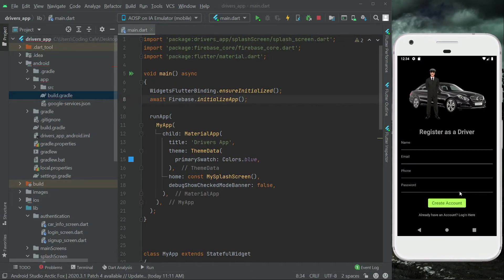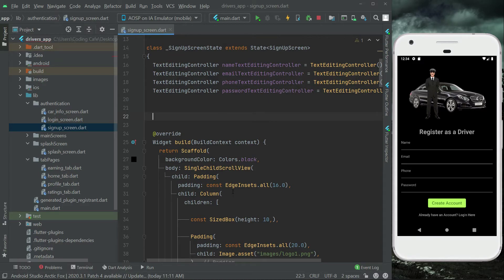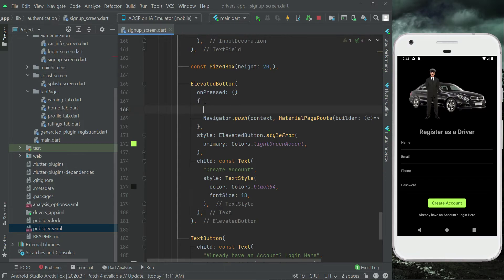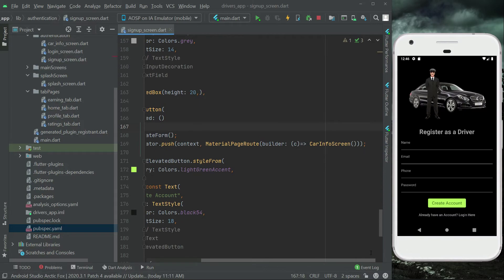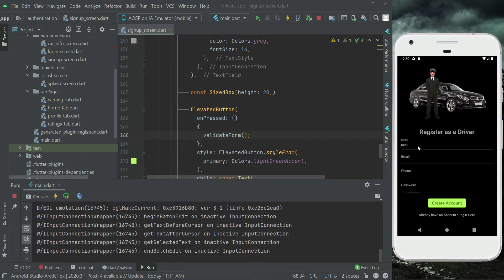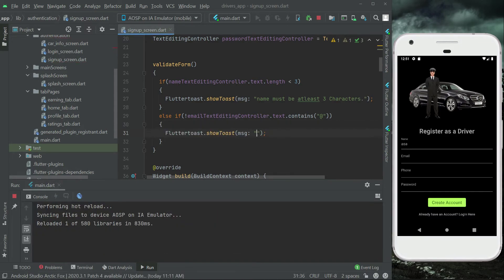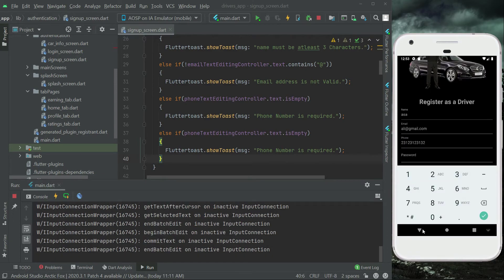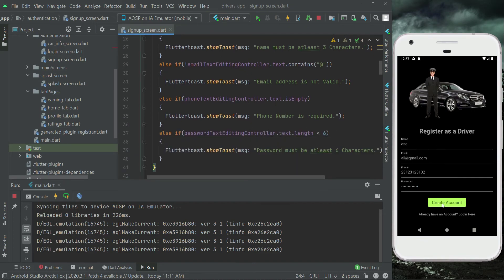Flutter Form Validation - iOS & Android Taxi Booking App & Ride Sharing App Flutter Null Safety 2024